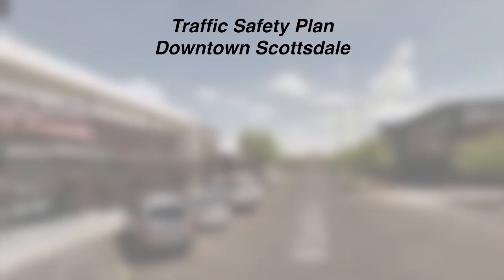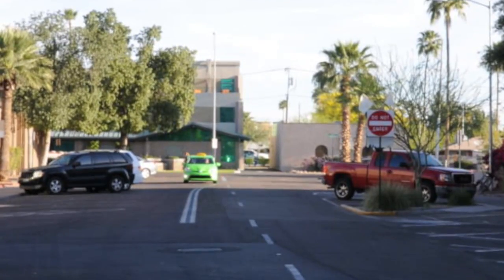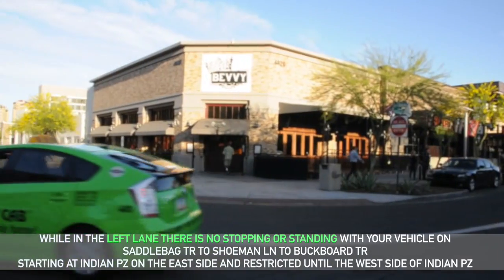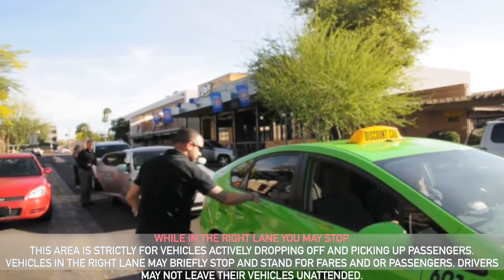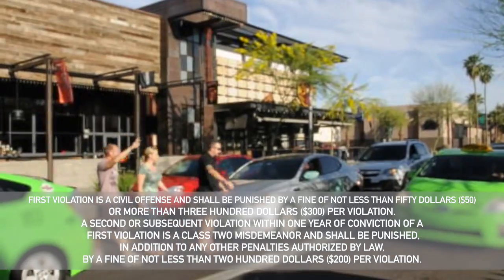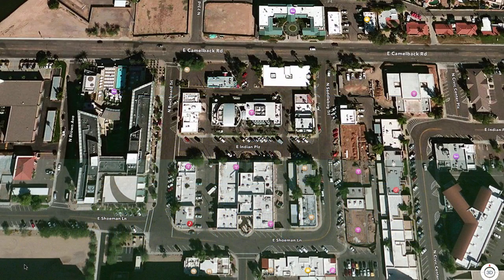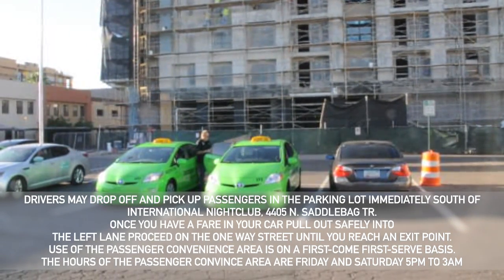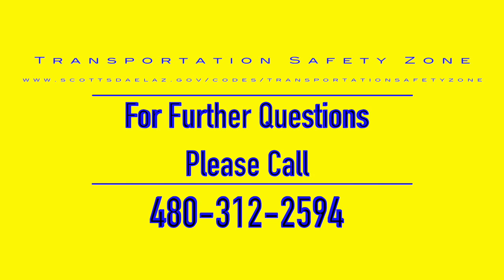Tansportation Safety Zone Ordinance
The City of Scottsdale by Council Resolution can establish Transportation Safety Zones for the purpose of relieving traffic congestion.

Inside a Transportation Safety Zone, dedicated traffic lanes may be established for use by taxis, limousines, passenger carts, pedicabs and other for-hire vehicles for the express purpose of picking up and dropping off passengers.

Additionally, Passenger Convenience Areas may be established where for-hire vehicles may temporarily park to wait for passengers.

Currently, the City Council has created a Transportation Safety Zone in Scottsdale's Downtown entertainment district - east of Buckboard Trail, from Sixth Avenue to Camelback Road.